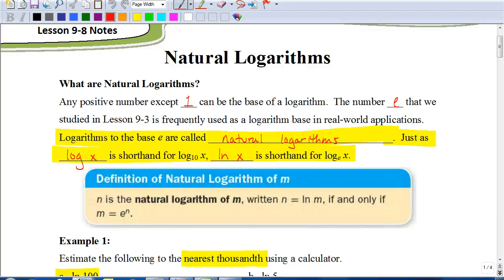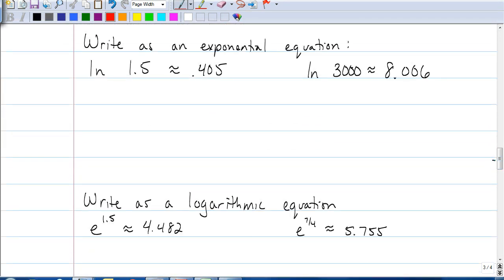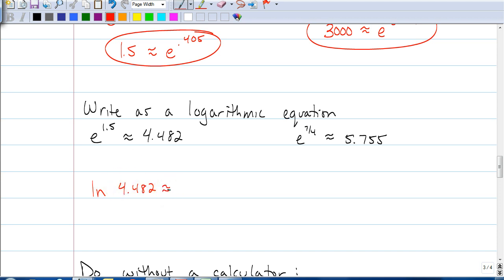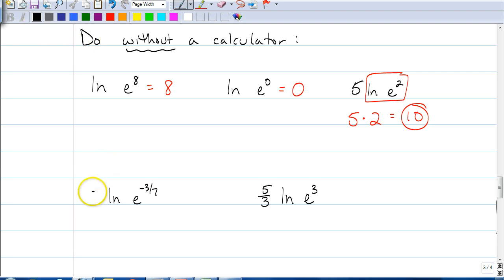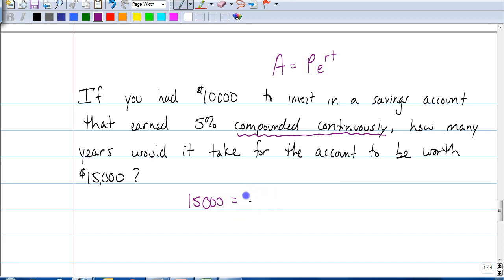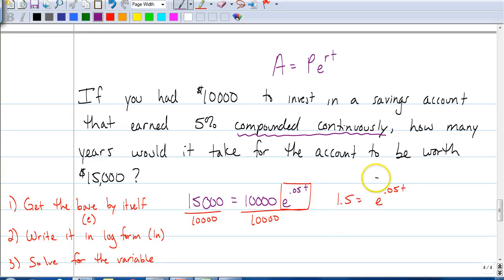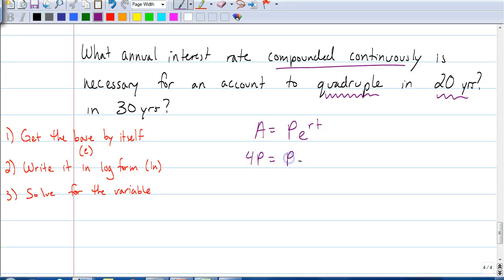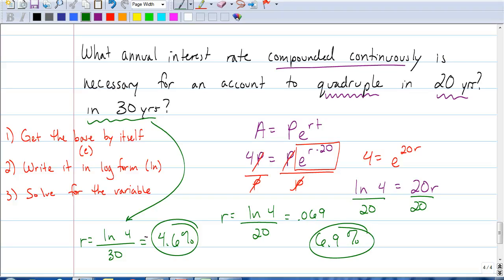Lesson 9.8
Natural Logarithms